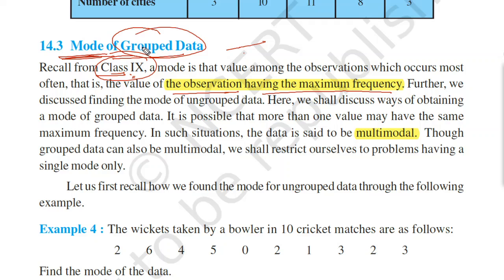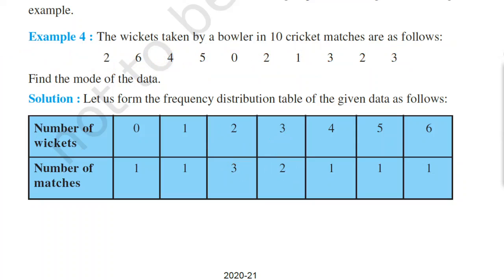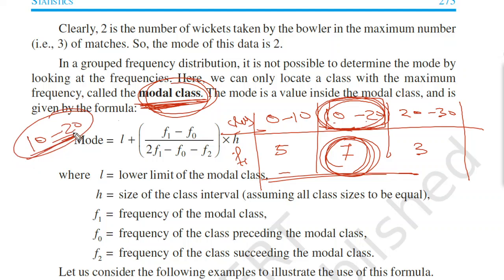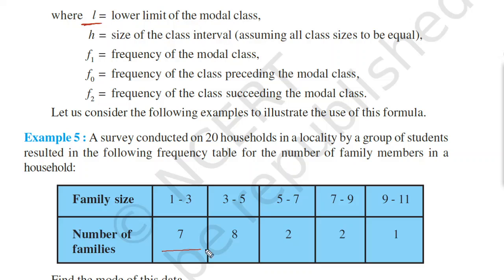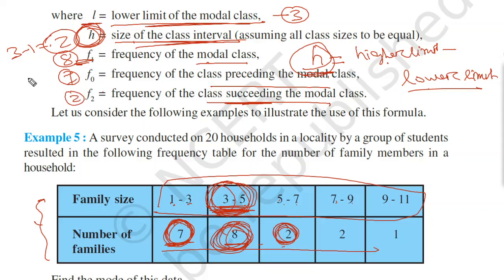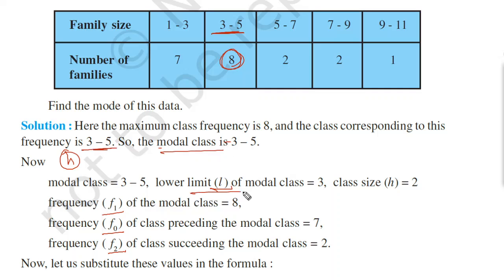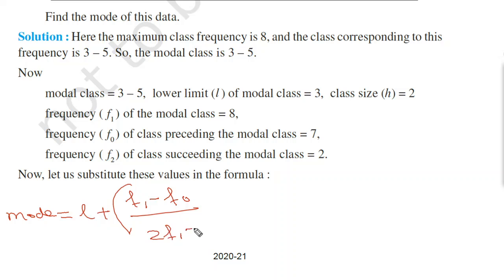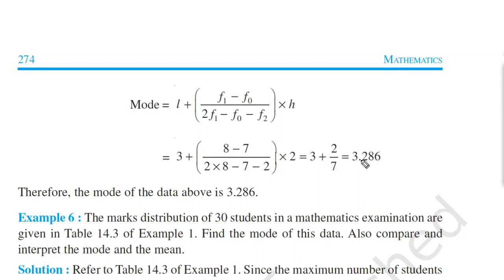class 10th mode introduction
mode introduction
modal class
class size frequency